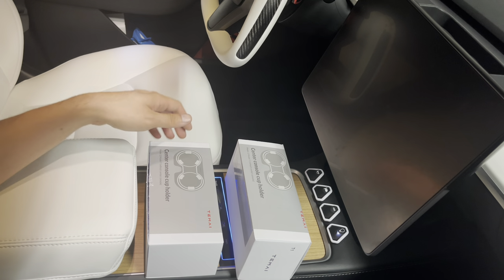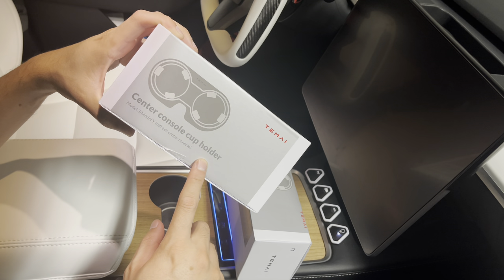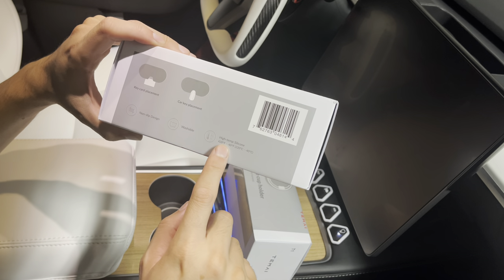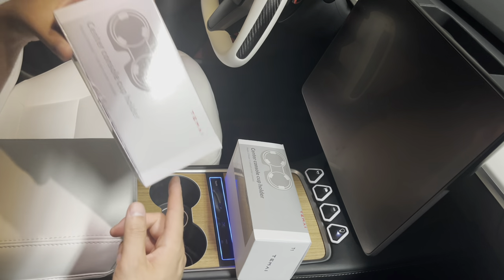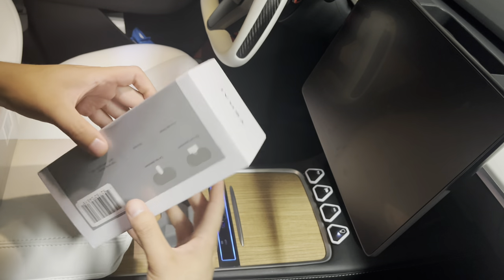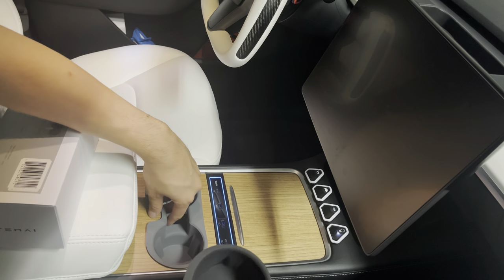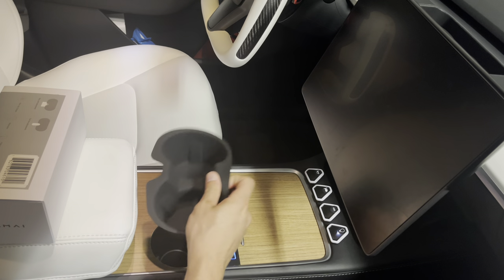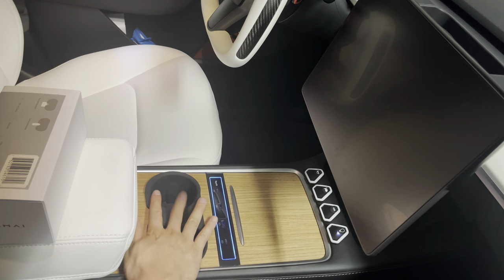Tesla Model Y / 3 VION Cup Holder Insert!